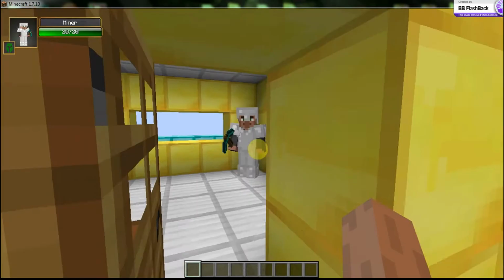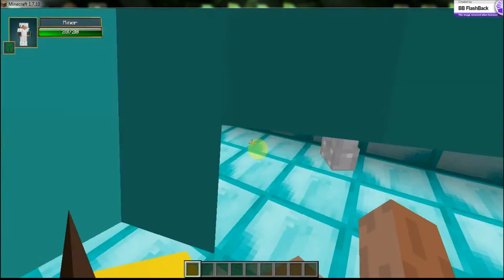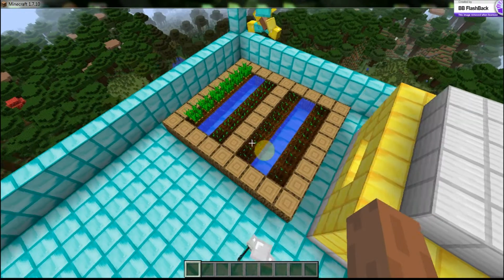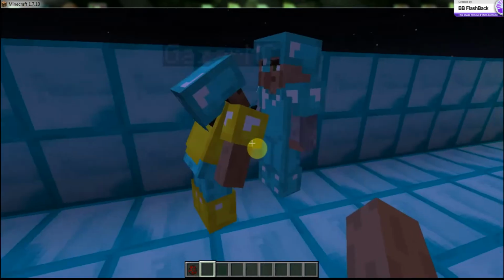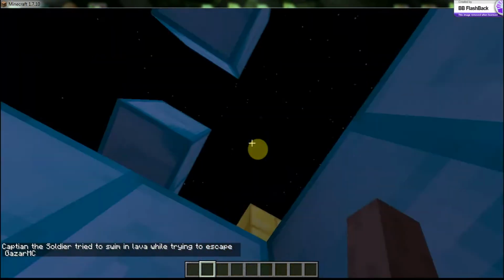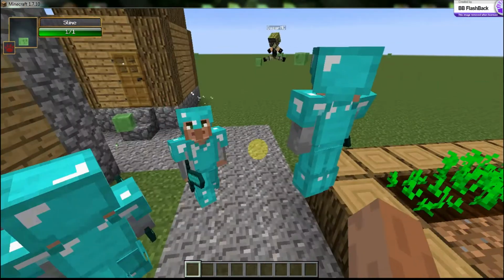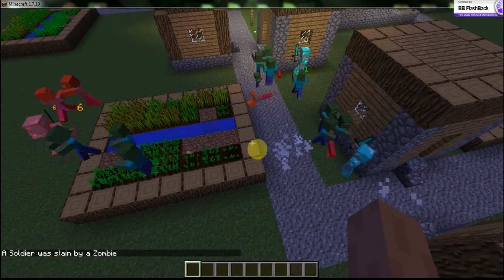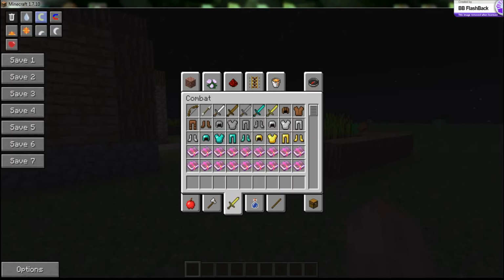Minecraft Mod Showcase: Helpful Villagers!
CREATE YOUR ARMY, HAVE THEM MINE, MAKE THEM KILL SPIDERS, It's the Helpful Villagers mod! This mod really improves those useless villagers! Be sure to go checkout GazarMC's youtube account, Gazar512.